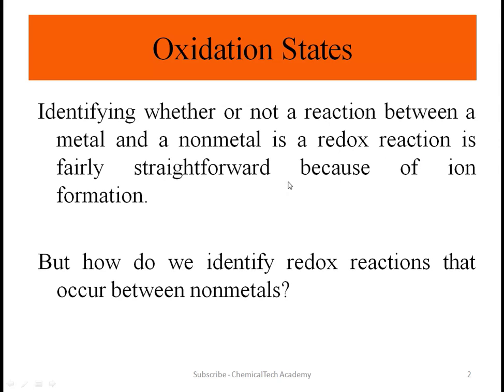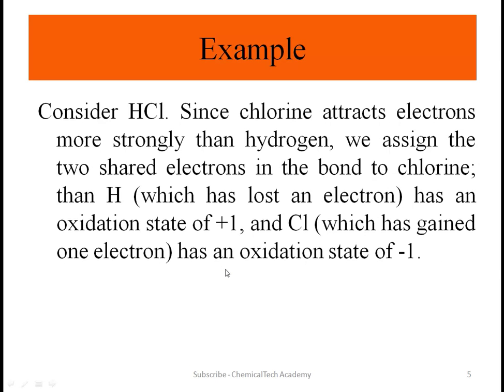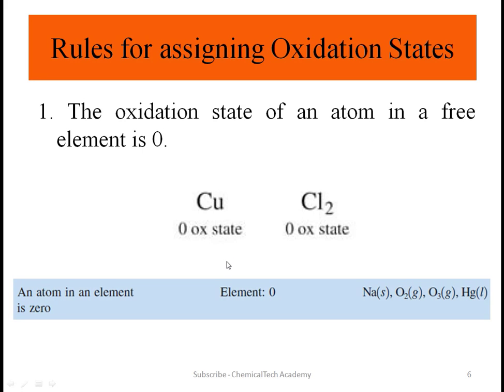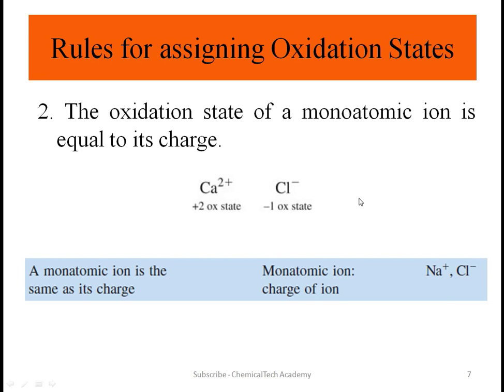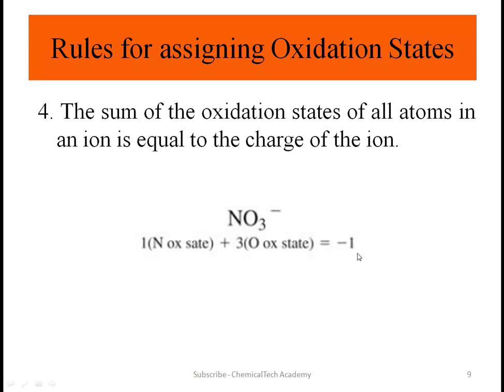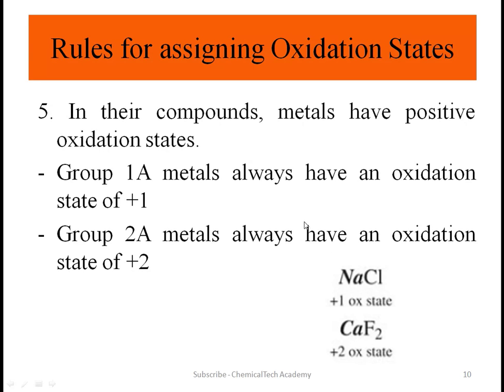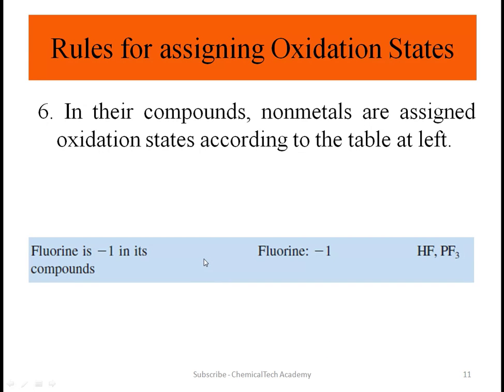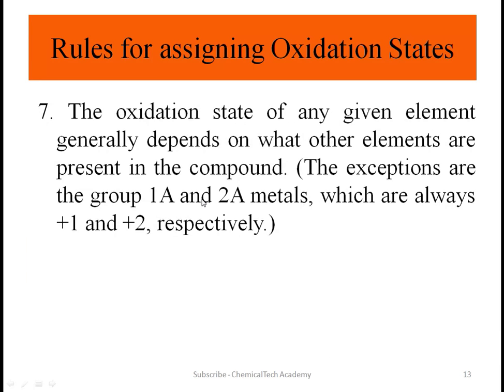General Chemistry Oxidation and Reduction Part 2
General Chemistry
Oxidation Reduction Reactions Part 2
Chemistry Lectures and Tutorials

References:
Chemistry: The Central Science -  Theodore E. Brown, H. Eugene LeMay, Bruce E. Bursten , Catherine Murphy , Patrick Woodward , Matthew E. Stoltzfus , Pearson; 13 edition ChemicalTech Academy provides free tutorial videos in areas such as Mathematics, Calculus, Algebra, Trigonometry, Physics, Chemistry, Organic Chemistry and many more.
Dr. Masi